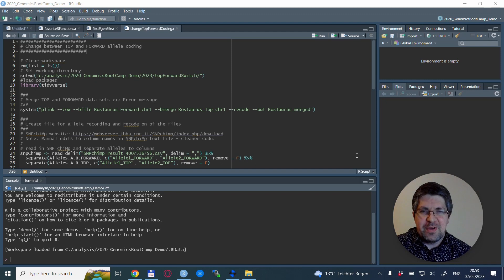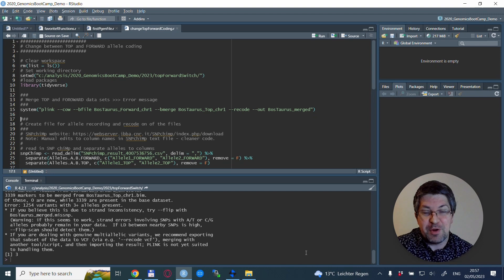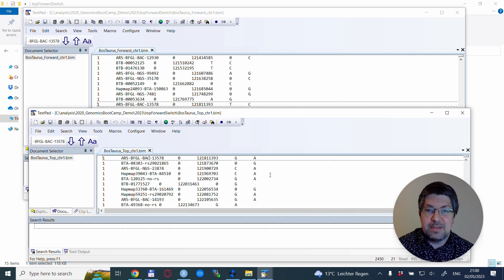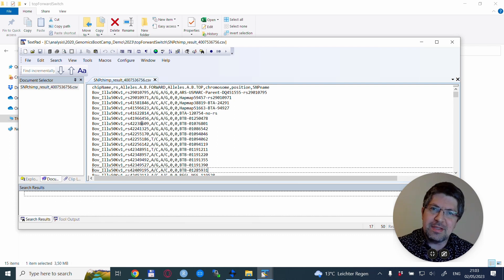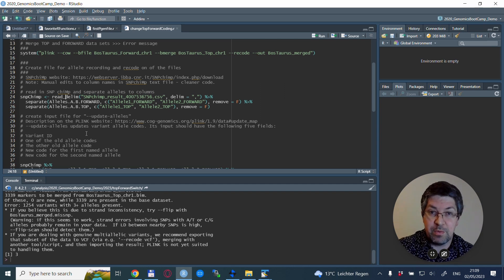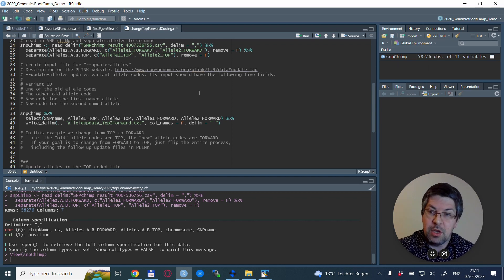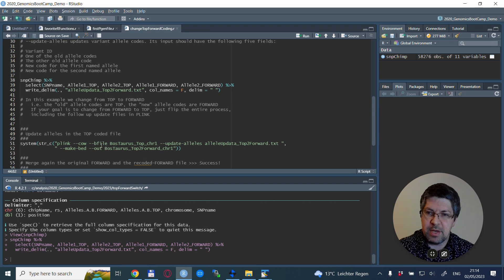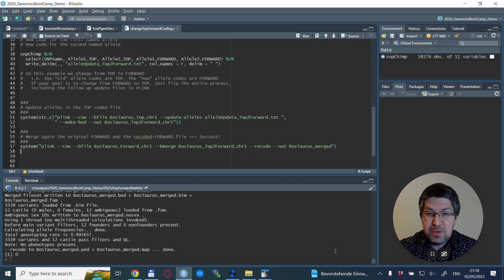How to solve the SNP data merge error - TOP and FORWARD allele coding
Solution for the problem when merging two data sets, one with TOP and the other with FORWARD coding. The error message which is displayed is: "...variants with 3+ alleles present." in PLINK